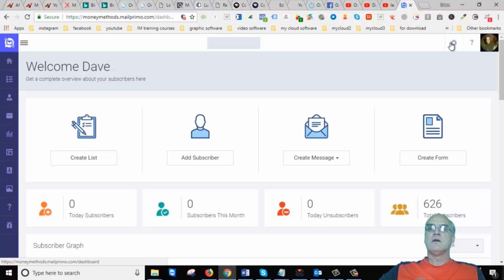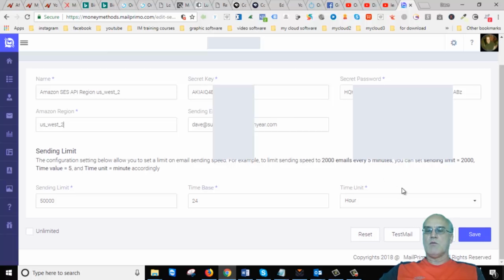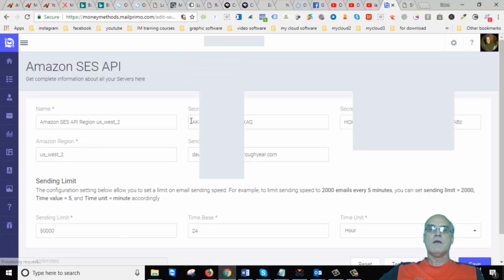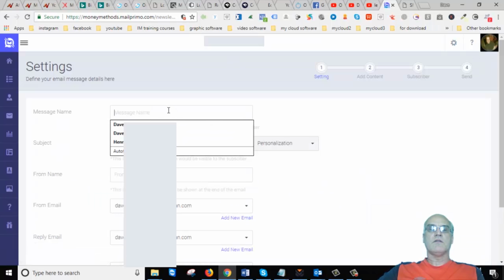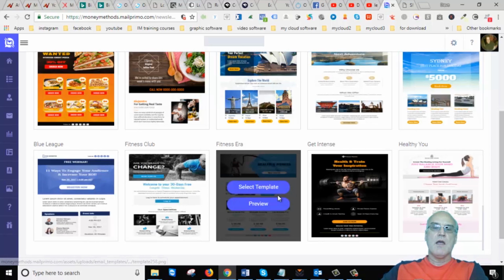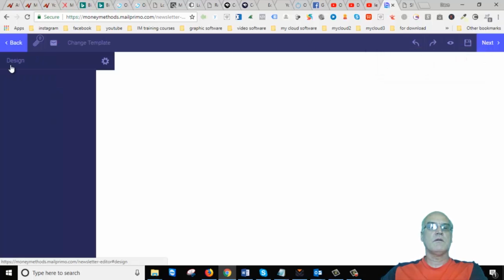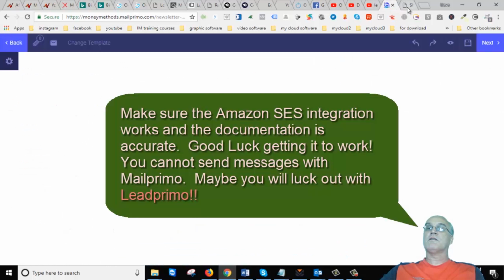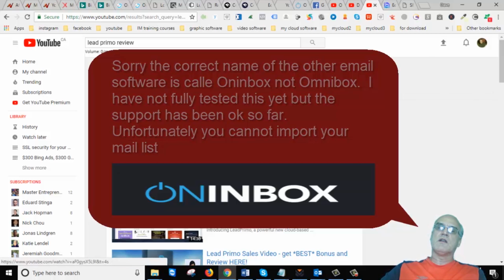Leadprimo is no good!⚠️Don't spend money on this!!⚠️Leadprimo review shows problems!!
If you can share and like this video that may help others and will be appreciated by other marketers who also could get caught in the trap of buying stuff that does not work properly or should just be taken to the city dump!

If you are a marketer or have your own business you may want to check out my youtube channel for some useful products and information at...

VidCuratorFX Software that never worked properly!  Pure Crap!

Mailprimo and Leadprimo (I reviewed mailprimo in this video but assume Leadprimo will be just as horrible and with poor support and training videos that keep you guessing forever!!!

I will add product reviews as I test more products.  Sad to say but a lot of these software products are just blasted out to make hyped up launch sales and are poorly made.  I also did a lot of programming and electronic design so know what I am talking about here.  My advice for any product is to make sure there is a return policy and make sure to dig in and test anything you buy extensively within the return period so you can return it if you are not happy.

Sorry I had nothing good to say about it!

Description of the problematic software Mailprimo / Leadprimo

LeadPrimo is a All-In-One Email Marketing Software that makes everything simple and easy, you can enjoy maximum delivery, capture and import unlimited lists and make use of all other features that our IM space needs as it creates high converting lead pages, boost leads, commissions, webinar registrations and ultimately get more profits on complete autopilot.

It is completely newbie friendly and enable your subscribers to get THOUSANDS of Leads, send UNLIMITED emails, as well as follow-up with all the leads automatically and manage them without any complex issues. They can also see the complete real-time activity of subscribers, and find out which particular campaigns are giving best results.